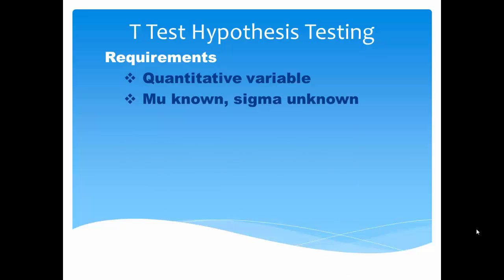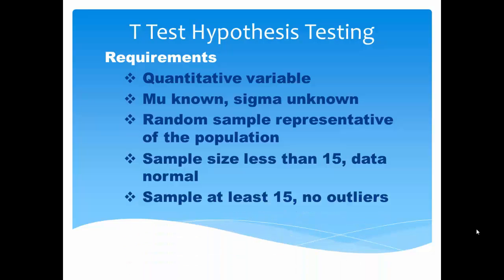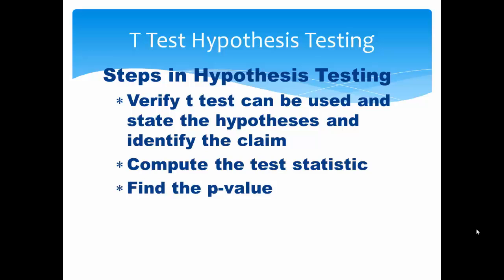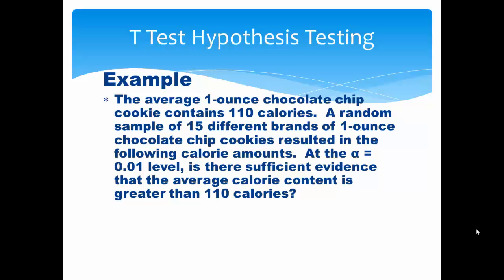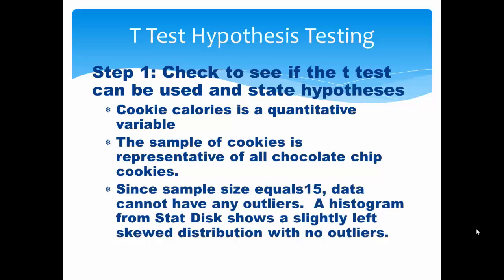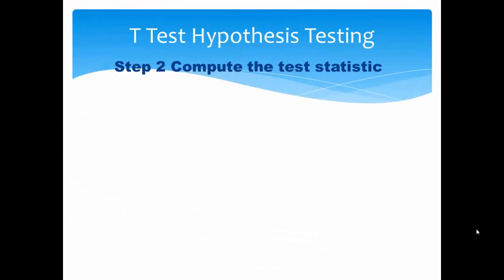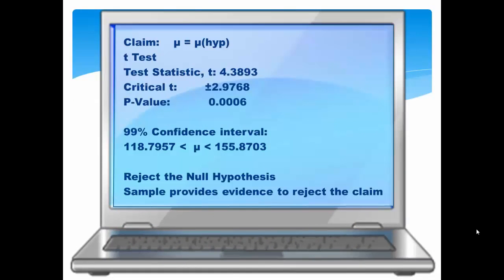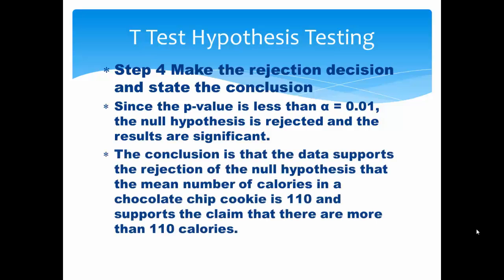T-Test Hypothesis Testing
Describes how to test hypothesis using the t-test